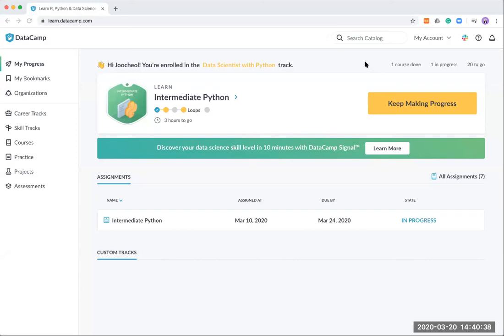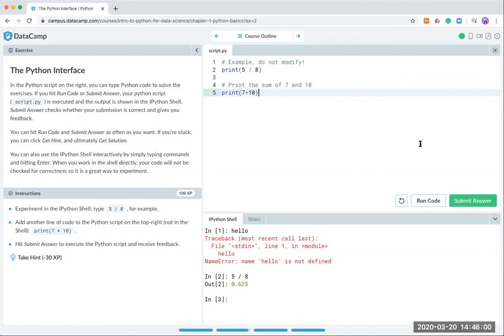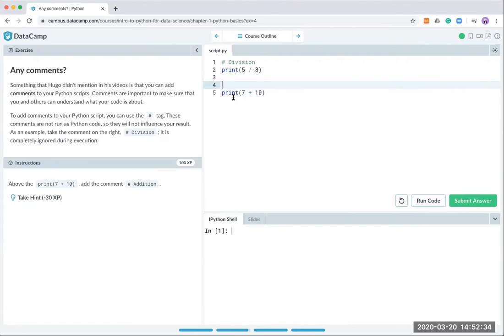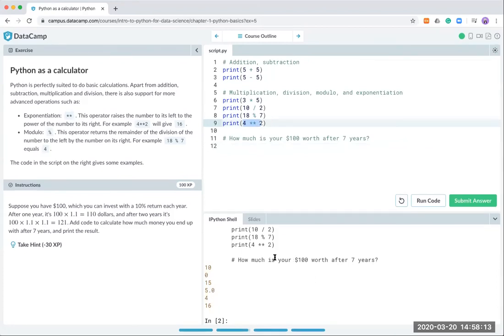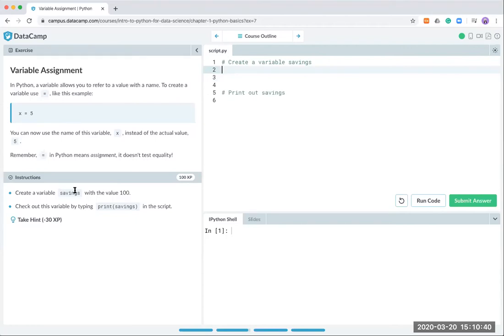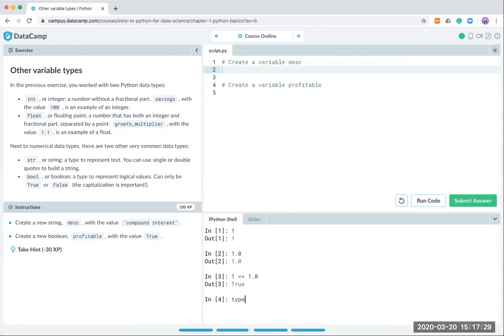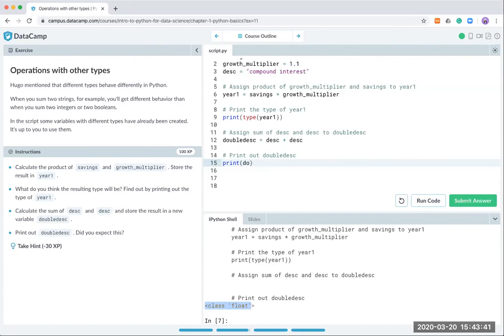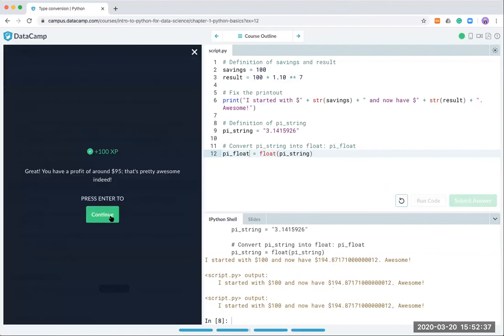Python English 01